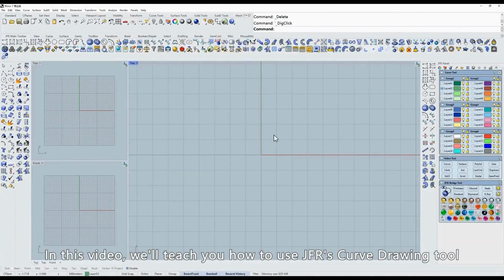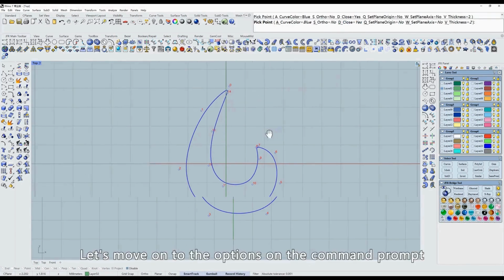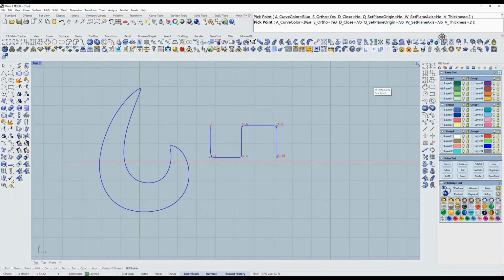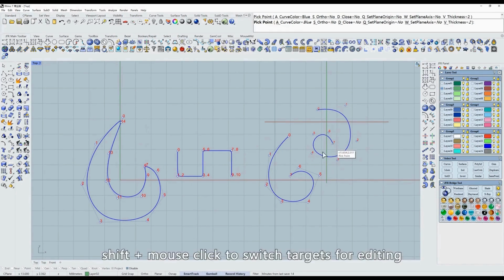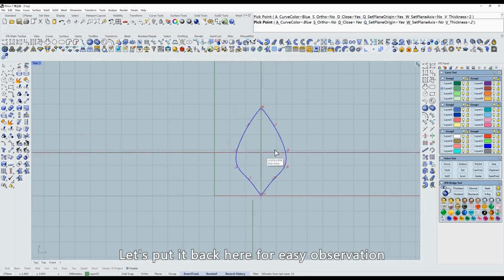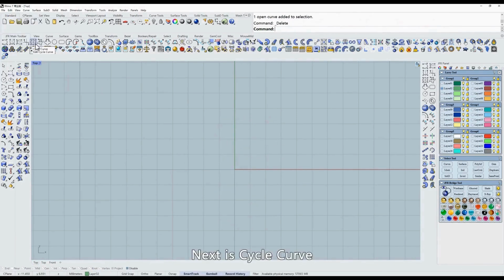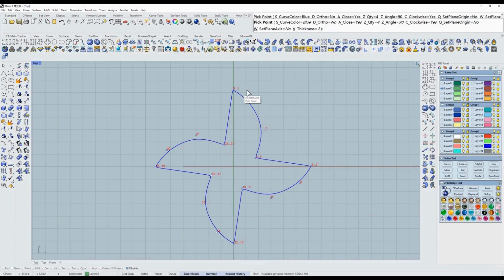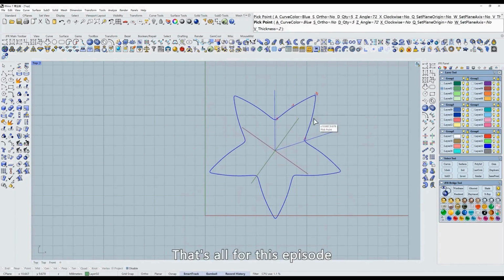Rhino JFR Tutorial - 2, How to use JFR's Curve Drawing tool.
In this video, we'll teach you how to use JFR's Curve Drawing tool.

The curve drawing tool is the most important basic tool in jewelry design, so be sure to practice it skillfully.

Simple Curve Tool

Left-click on the Simple Curve icon to create control points and generate a curve.

Add or delete control points easily.

Double-click to add points or create sharp angles.

Close curves with the command prompt or hotkeys.

Change curve color, thickness, and use Ortho mode for vertical/horizontal lines.

Curves can be re-edited, switched, or newly created with shortcuts.

Vertical & Horizontal Mirror Curve

Quickly create left-right or up-down symmetrical curves.

Reset the plane origin and customize symmetry axes for precise control.

Revolve 180° Curve

Creates curves with 180° symmetry, ideal for “S” shapes and filigree designs.

Cycle Curve

Generates four-quadrant mirrored curves, commonly used for object profiles or rail tools.

Polygon Curve & Polygon Mirror Curve

Quickly create polygons of various shapes, adjust edges by number or angle.

Use Polygon Mirror Curve for symmetrical designs like clovers or stars.

These curve tools are essential for jewelry modeling. Practice them regularly to improve efficiency and creativity.